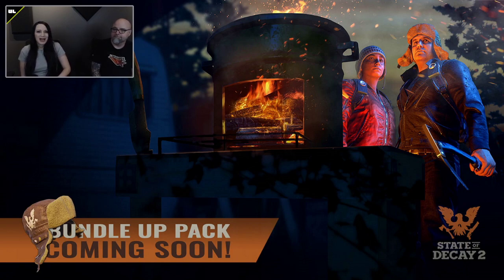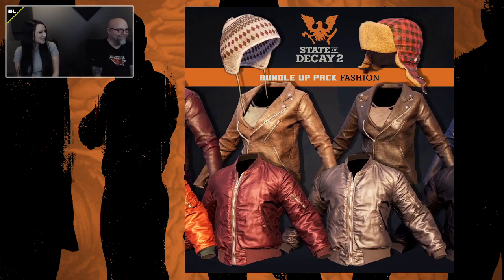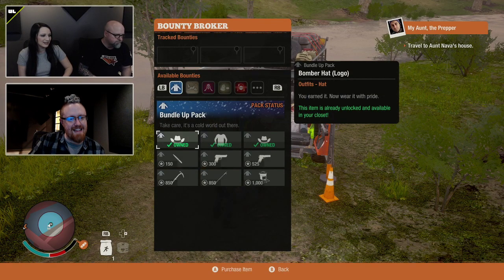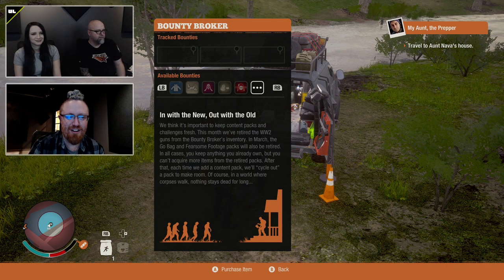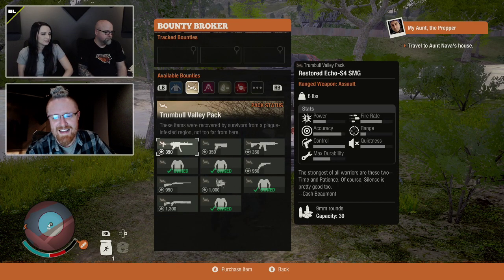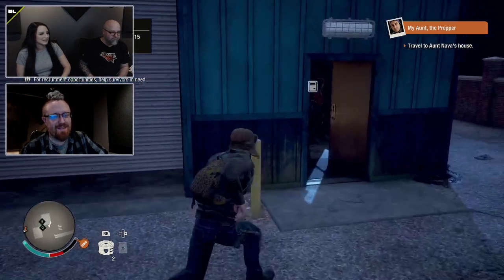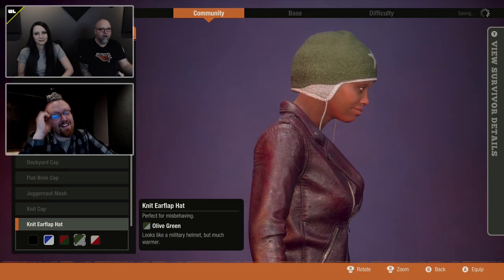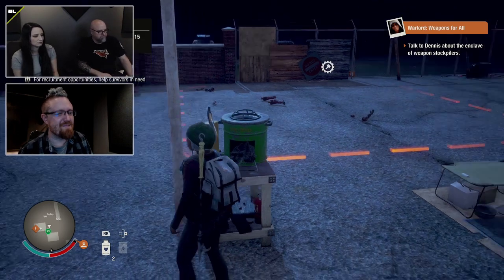Update 14 PATCH NOTES!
Update 14 was just STEALTH DROPPED today! It's called the BUNDLE UP PACK, and it's got warm jackets, the fluffiest of hats, our lead producer's actual gun, and a fiery stove to warm your hands.

We're back for the new year, so keep watching this space for more big announcements coming soon!

You can also add your wishlist items (or vote on others!) for State of Decay 2.

— the developers of State of Decay 2